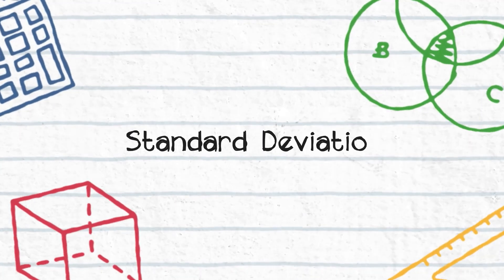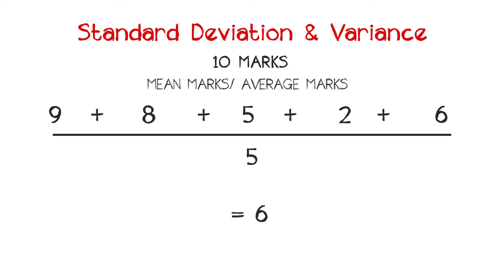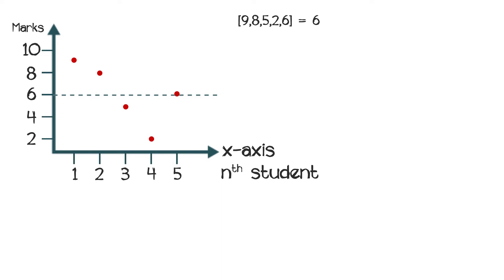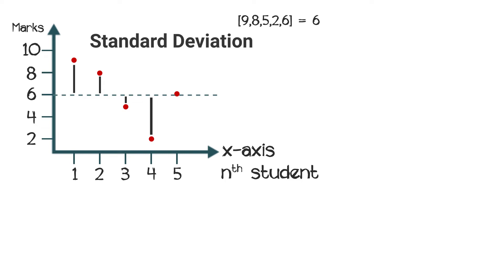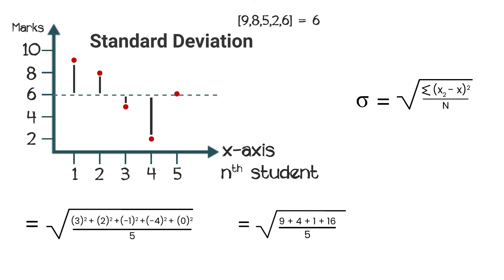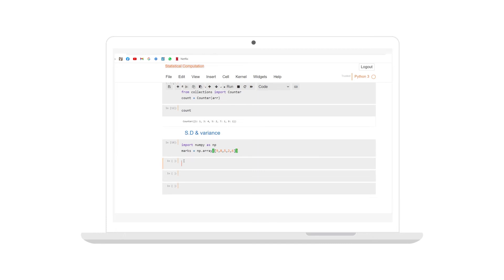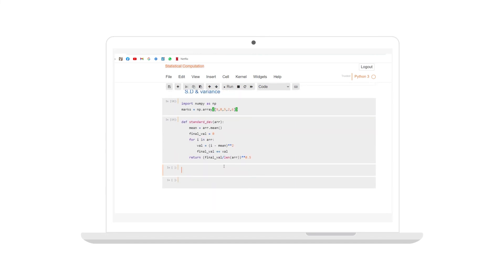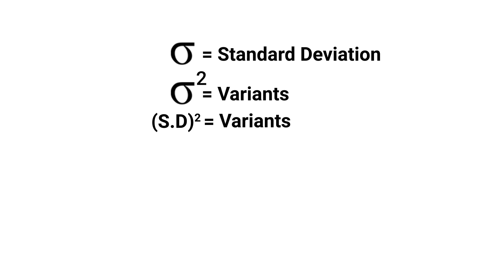Standard Deviation and Variance | Statistics | Data Science with Python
This video explains the fundamental concepts of Standard Deviation and Variance in statistics.